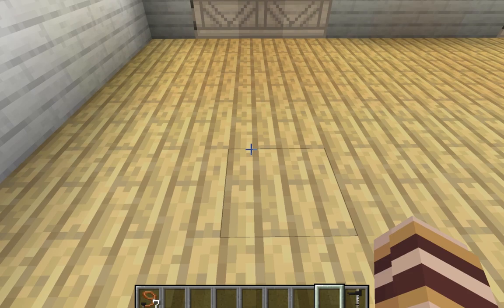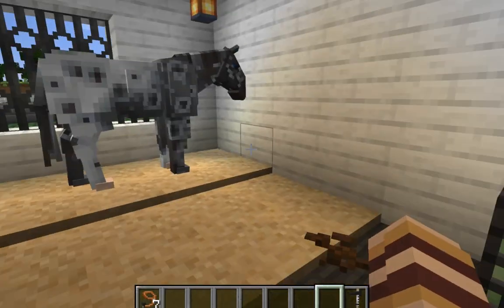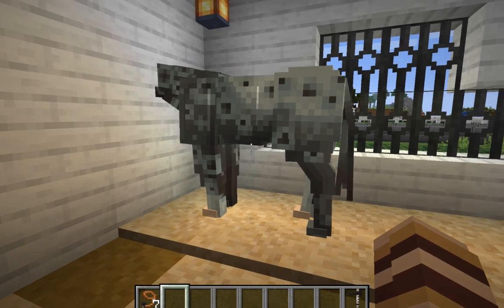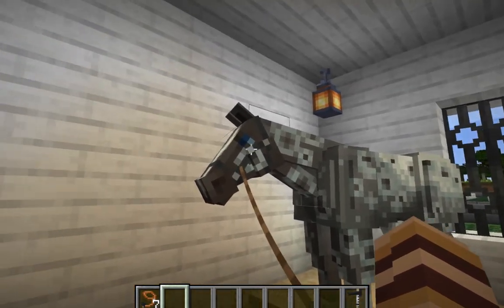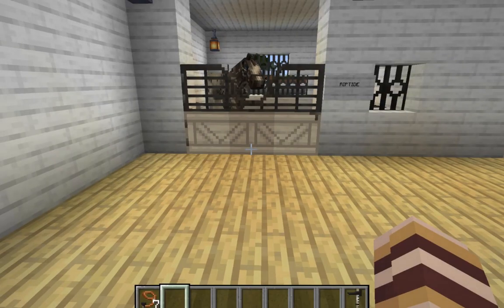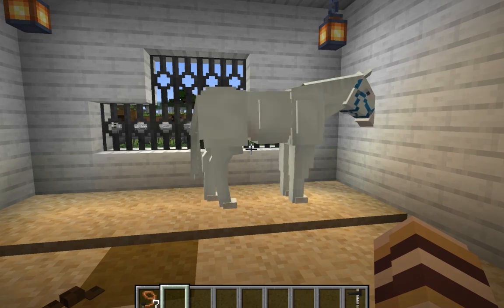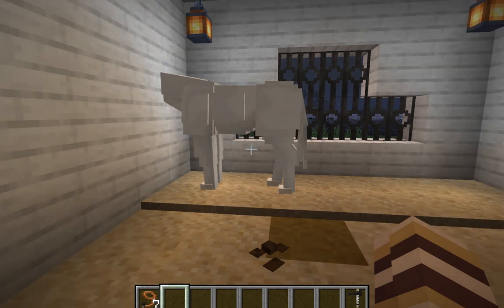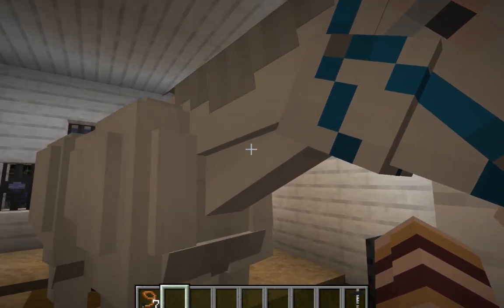Meet My New Horses!! | SWEM | Minecraft | RRP | primrose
Hello amazing person! My name is Prim, and I am a new content creator! My videos will mainly be SWEM, Star Worm Equestrian Mod, and will be RRP style, or tutorials.

In this video, I am showing you which horses I've decided to take in out of the 5 that I tried!

THANK YOU all so so so much for your support!! I cannot thank you enough it really means so much to me.

I hope you guys have a wonderful holiday weekend :))

The universe gives to those who give to the universe so remember to be kind to everyone, you never know what someone is going through. Have an amazing day/night, I love you all :).

(If you see this comment cupcake)